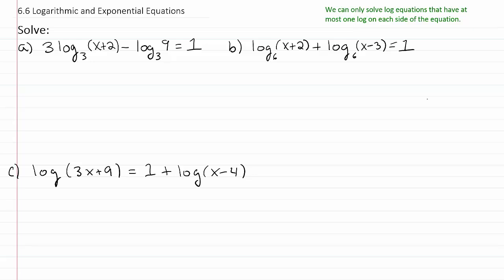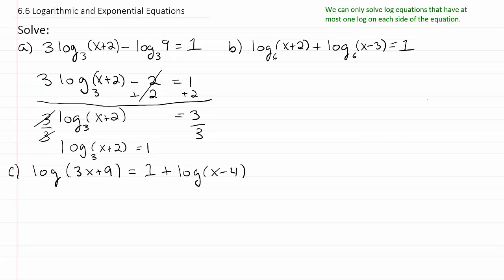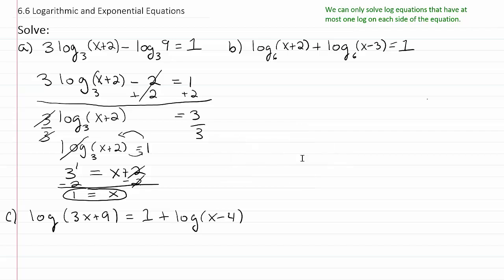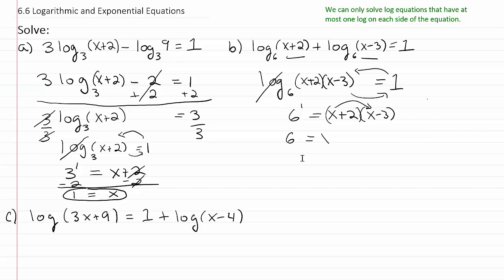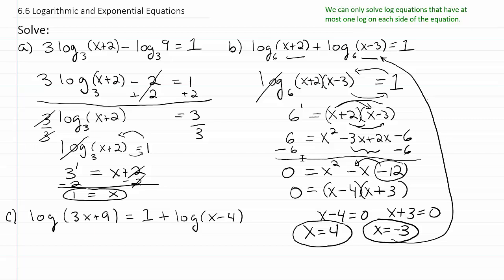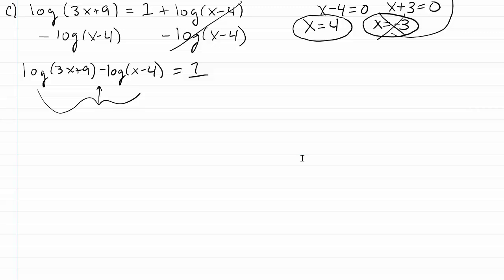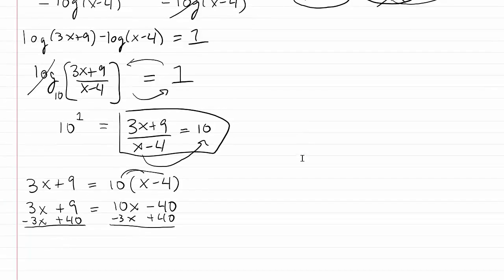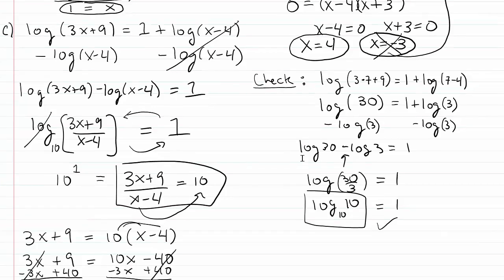Algebra Videos: Solving Exponential & Log Equations p2